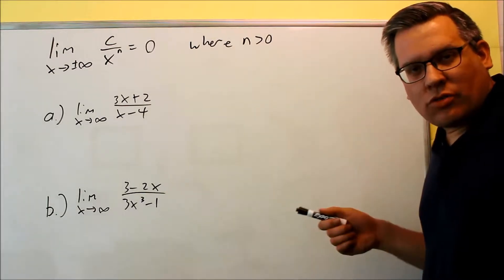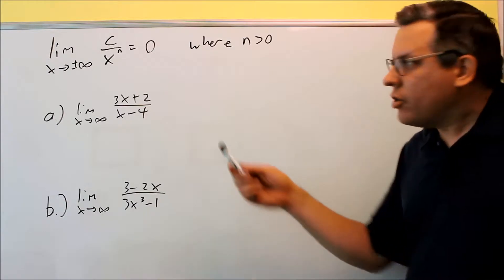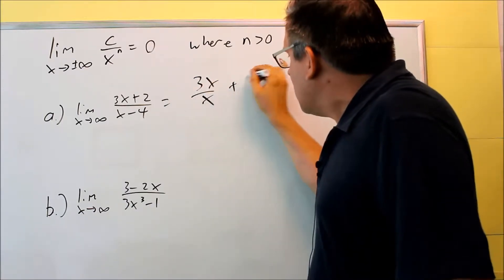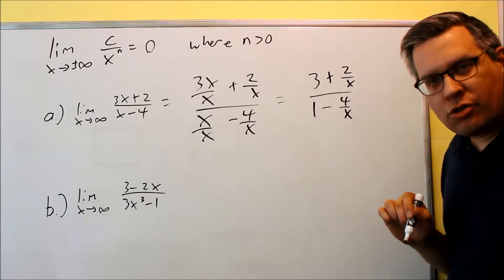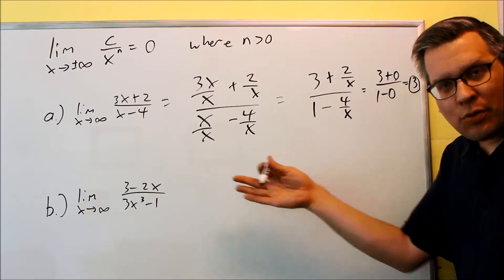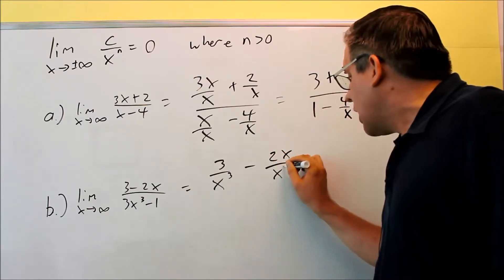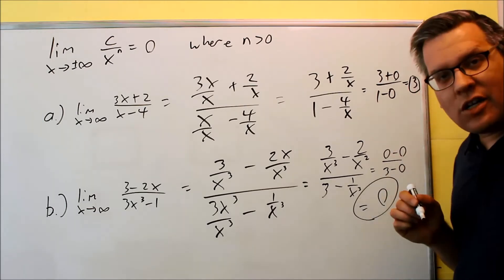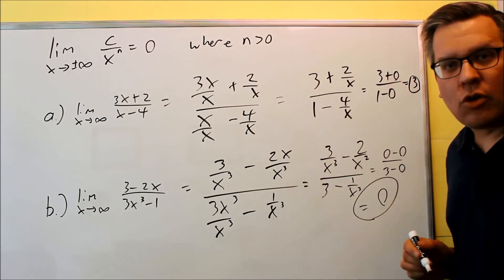Limits at Infinity and Negative Infinity: Rational Expressions